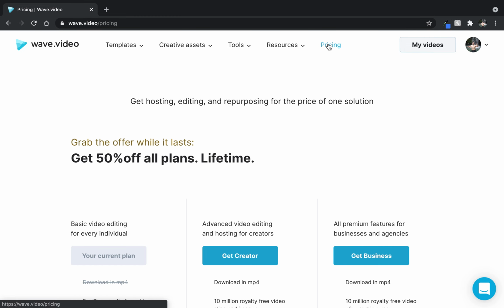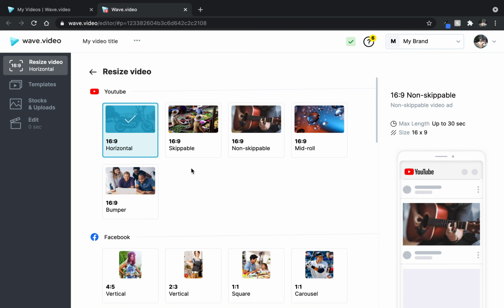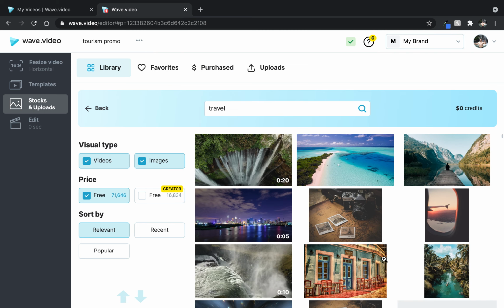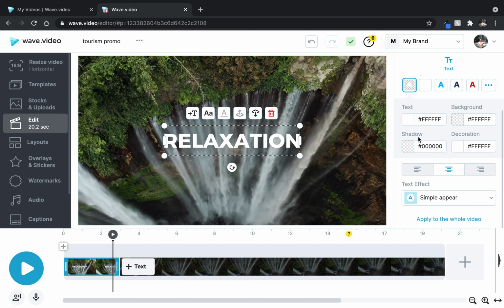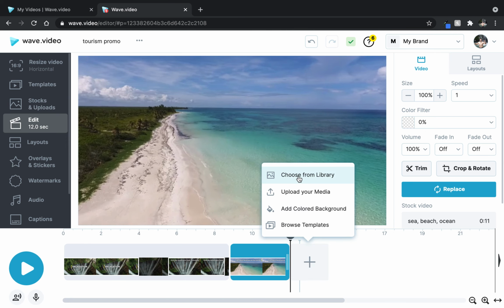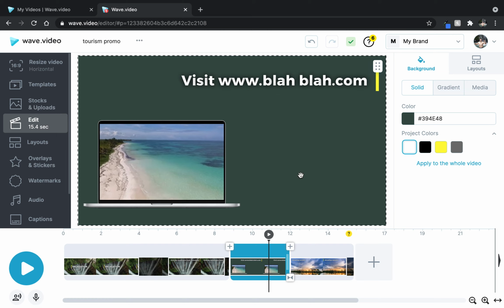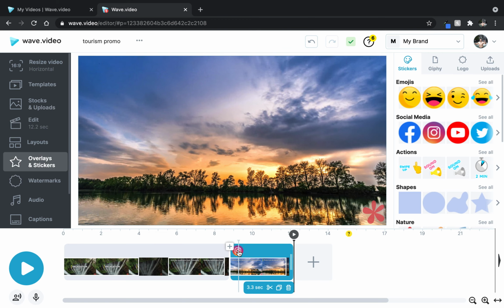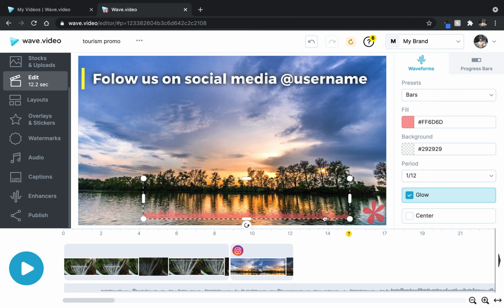Wave video Training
Your Partners in Digital